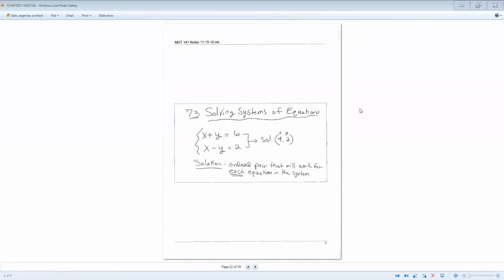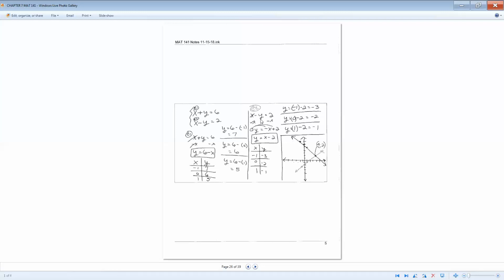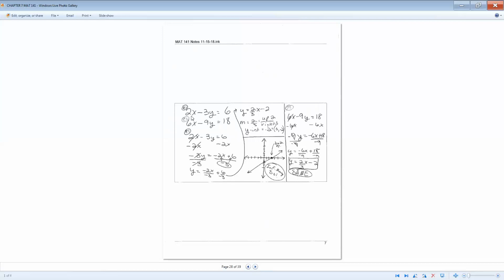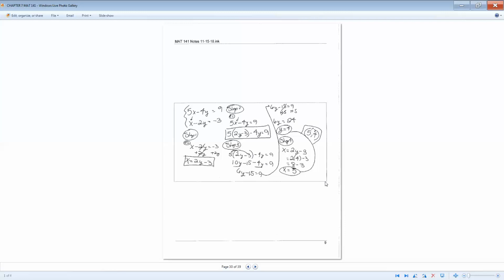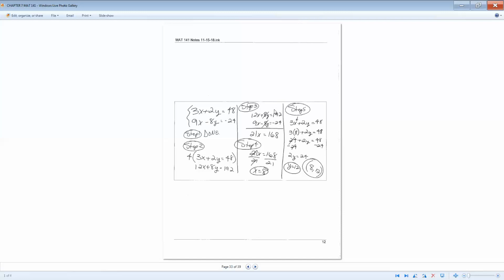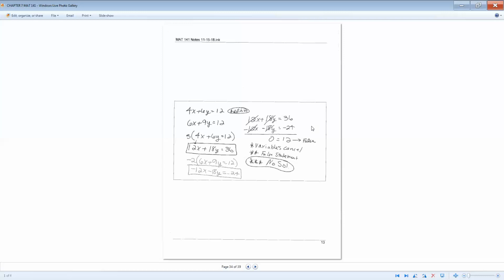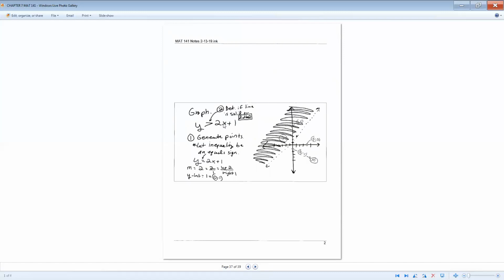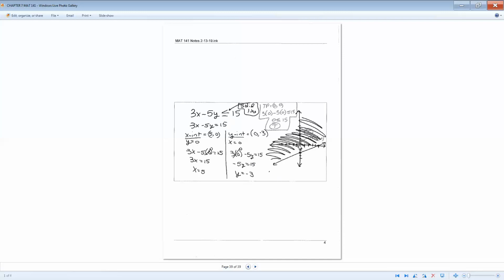Finite Math - 3rd Packet of Notes Part 2 (Walk Through: 2 of 2)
A walk through of the the 3rd packet of notes that I handed out (Part 2).